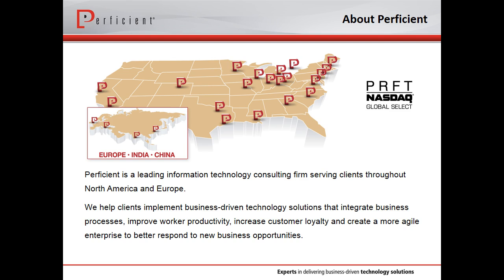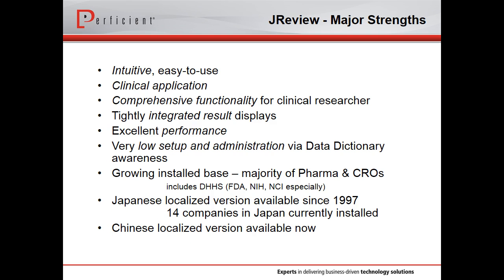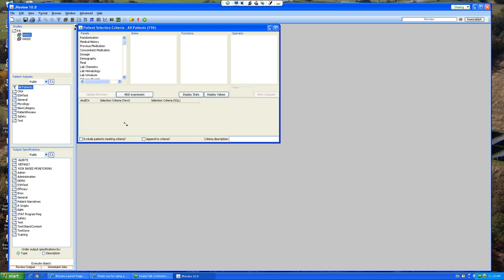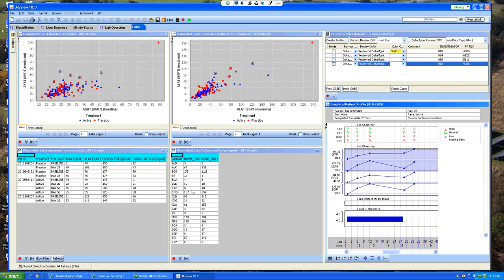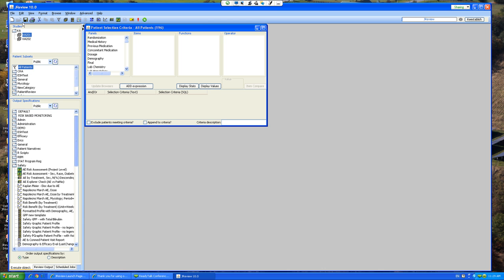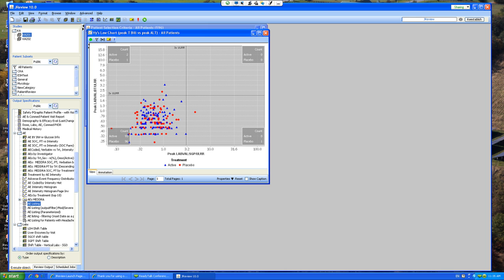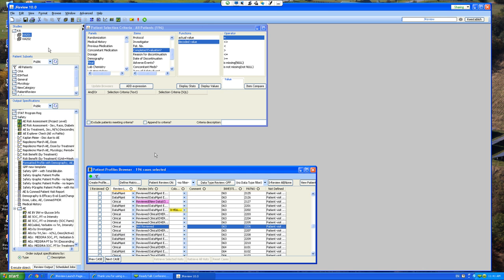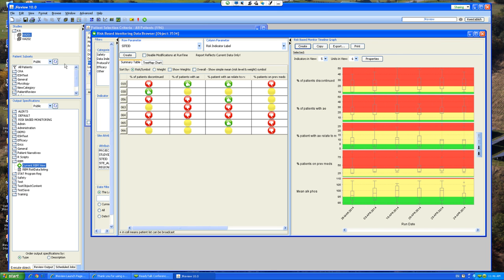Using JReview to Analyze Clinical and Pharmacovigilance Data in Disparate Systems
Learn how JReview can be used to analyze clinical and pharmacovigilance data. --

Sponsors and CROs naturally rely on various clinical and safety systems from a multitude of software vendors. However, continuously accessing disparate sources for the reporting, analysis, and monitoring of data can be a treacherous undertaking, if you don't have a solution that connects to them right out of the box.

That's where JReview comes in. For almost two decades, life sciences companies, research organizations, in addition to the government, have relied on JReview for the comprehensive analysis and monitoring of clinical and pharmacovigilance data.

In this webinar, we discussed:

• The features and benefits of JReview, including the new functionality in v10.0 (e.g., risk-based monitoring analytics reporting on the clinical data itself, etc.)

• Benefits of using JReview for:
o Reporting and query of your clinical data
o Providing a secure way for your internal users and/or sponsor users to access the clinical data

• Examples of how customers use JReview with OC/RDC
• The implementation process and options
• Your own questions and challenges